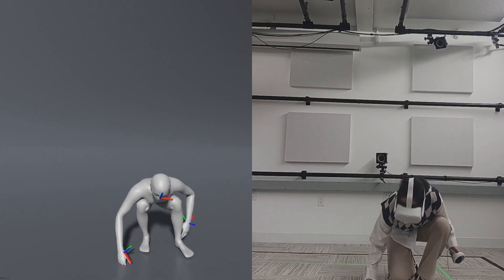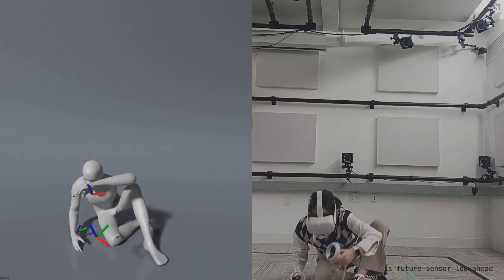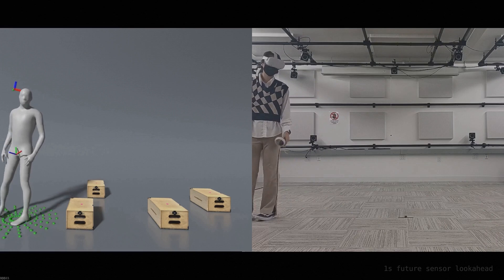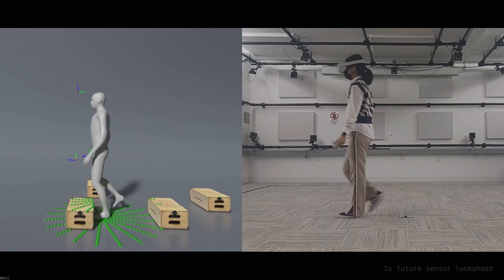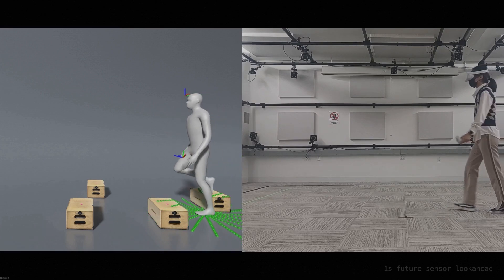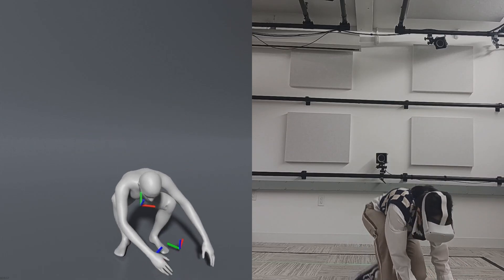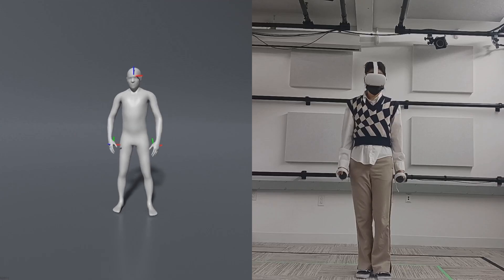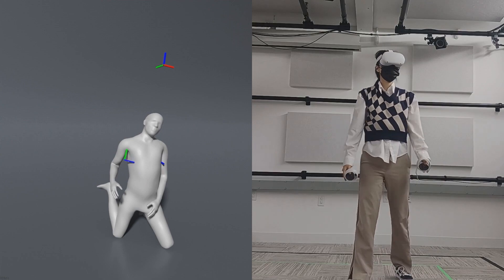QuestEnvSim: Environment-Aware Simulated Motion Tracking from Sparse Sensors (SIGGRAPH 2023)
Authors: Sunmin Lee, Sebastian Starke, Yuting Ye, Jungdam Won, and Alexander Winkler
SIGGRAPH 2023 (To appear)
- Paper: Coming Soon

Abstract:
Replicating a user’s pose from only wearable sensors is important for many AR/VR applications. Most existing methods for motion tracking avoid environment interaction apart from foot-floor contact due to their complex dynamics and hard constraints. However, in daily life people regularly interact with their environment, e.g. by sitting on a couch or leaning on a desk. Using Reinforcement Learning, we show that headset and controller pose, if combined with physics simulation and environment observations can generate realistic full-body poses even in highly constrained environments. The physics simulation automatically enforces the various constraints necessary for realistic poses, instead of manually specifying them as in many kinematic approaches. These hard constraints allow us to achieve high-quality interaction motions without typical artifacts such as penetration or contact sliding. We discuss three features, the environment representation, the contact reward and scene randomization, crucial to the performance of the method. We demonstrate the generality of the approach through various examples, such as sitting on chairs, a couch and boxes, stepping over boxes, rocking a chair and turning an office chair. We believe these are some of the highest-quality results achieved for motion tracking from sparse sensor with scene interaction.